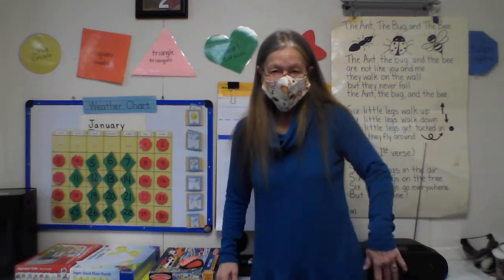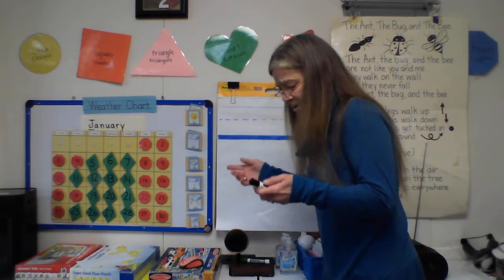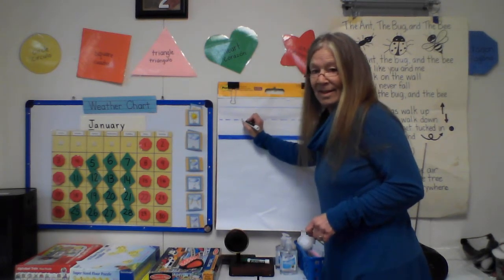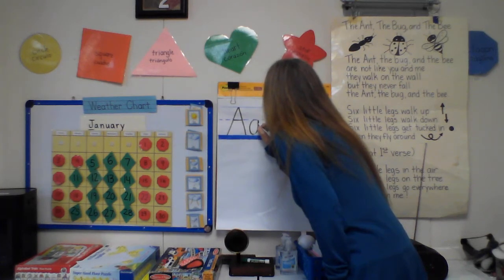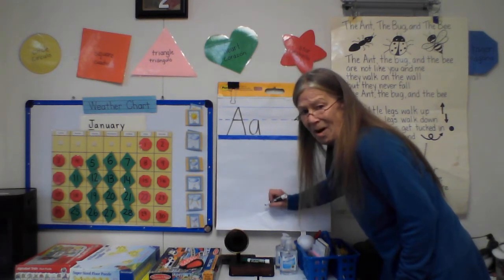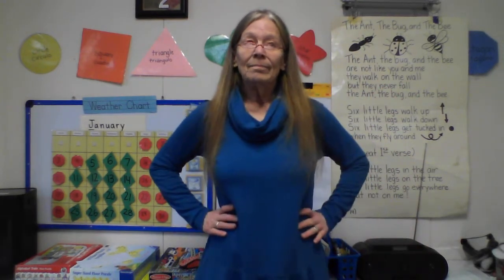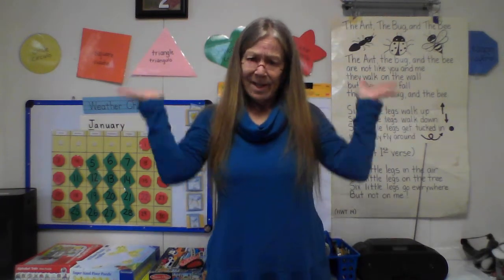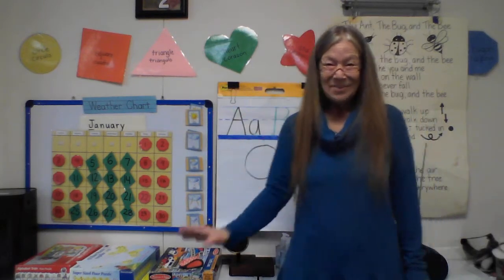Week 14 Where do you start your letters?